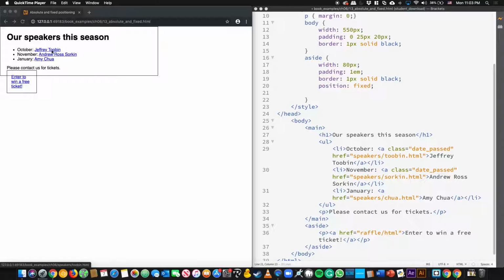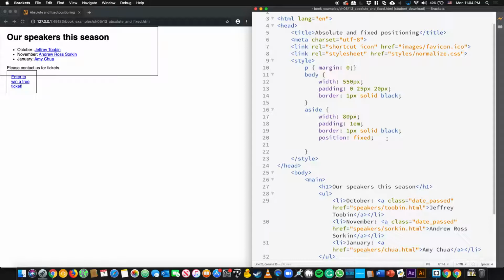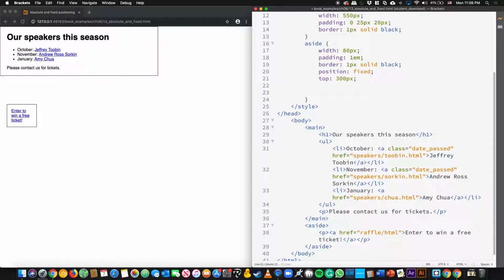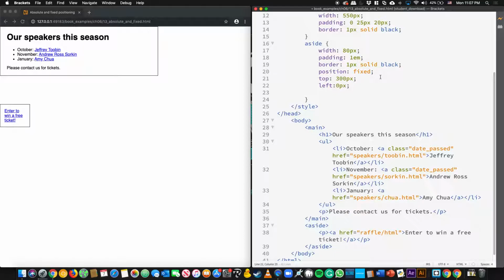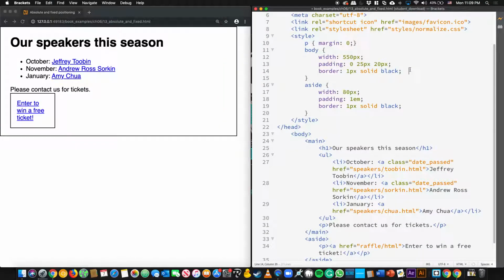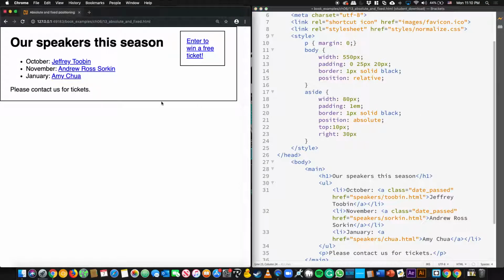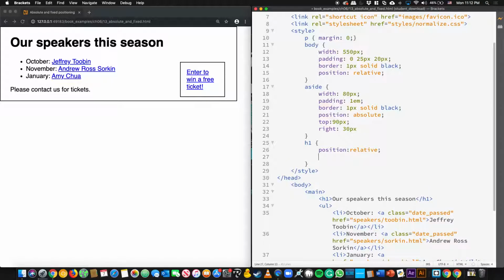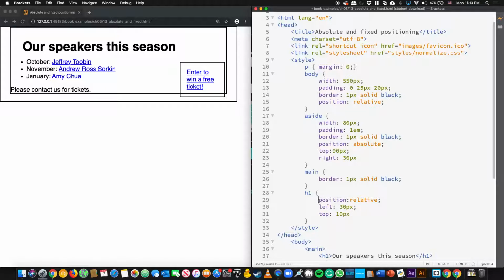03. Positioning Elements